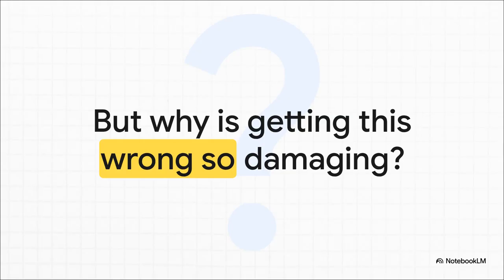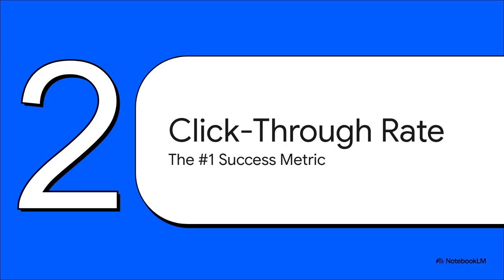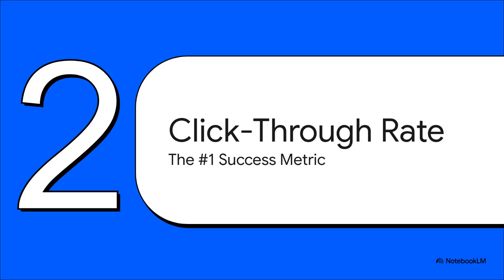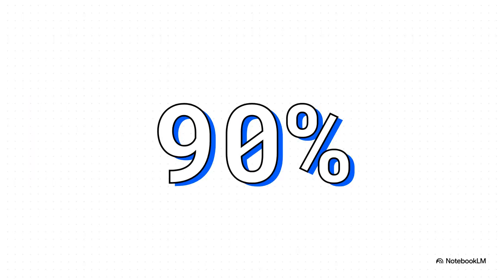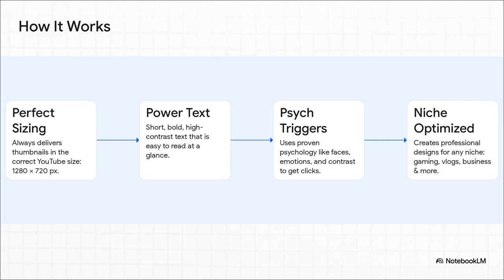Boosting YouTube Clicks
🚀 Thumbnail Expert GPT is the AI tool built for YouTube creators who want more clicks, more views, and faster growth.
Thumbnails decide if people watch your video—or scroll past it. With Thumbnail Expert GPT, you’ll never worry about sizes, fonts, or designs again. This AI creates scroll-stopping, professional thumbnails in seconds, always in the correct YouTube size (1280 × 720 px), and optimized for clicks.
✅ Always the right size for YouTube
✅ Bold, clear, mobile-friendly text
✅ Boosts click-through rates with faces, contrast & emotion
✅ Works for ANY niche: gaming, lifestyle, tutorials, business, and more
✅ Professional, upload-ready thumbnails in seconds
👉 Ready to grow your channel?